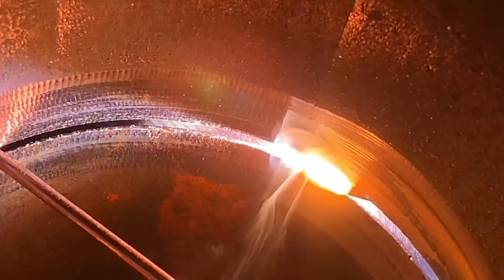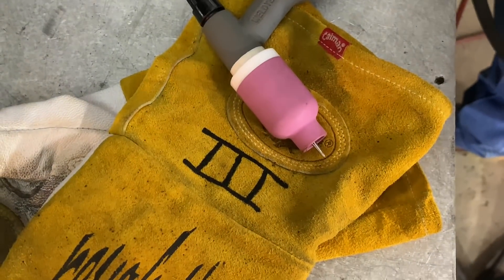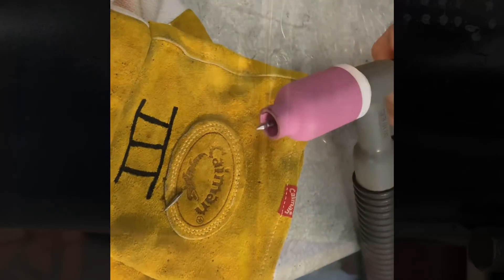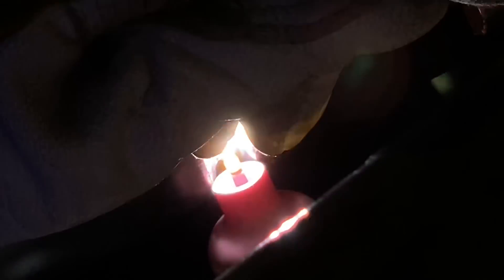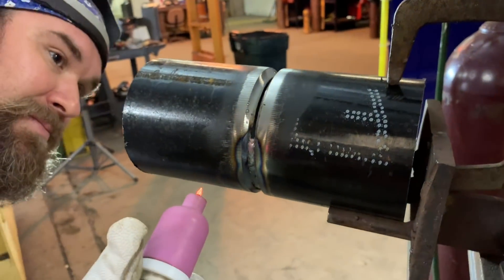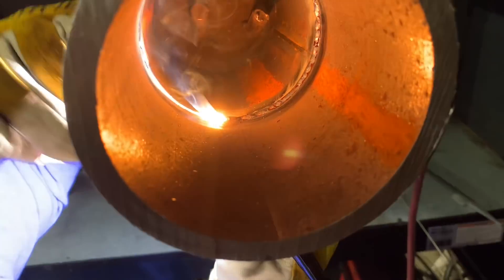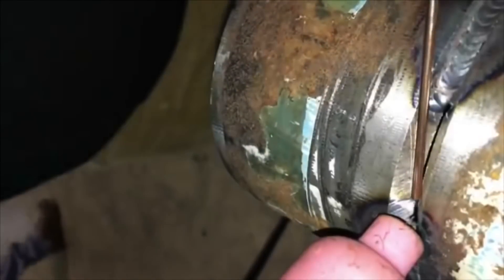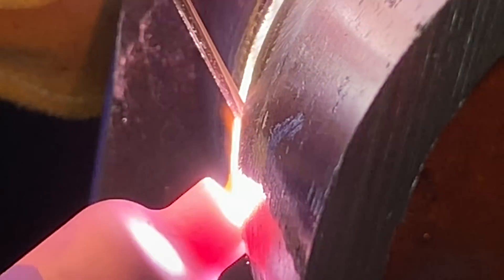Tight Root Gap 5G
How to weld a tight Root Gap in the 5G position and get Root Reinforcement ON THE BOTTOM!!! Check out the NEWEST PRODUCT for 2019!